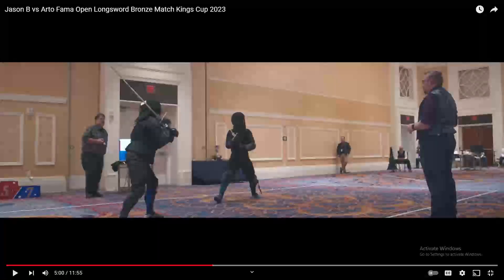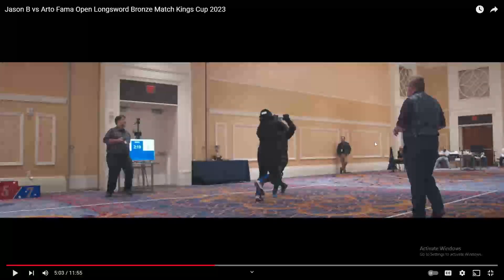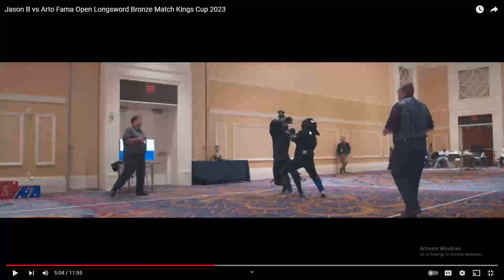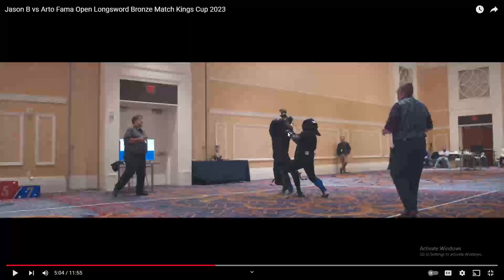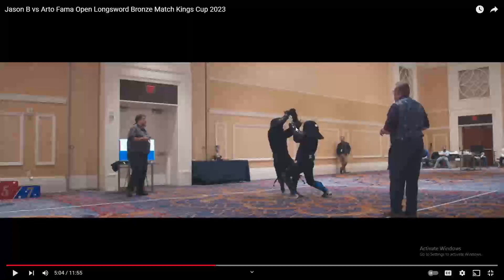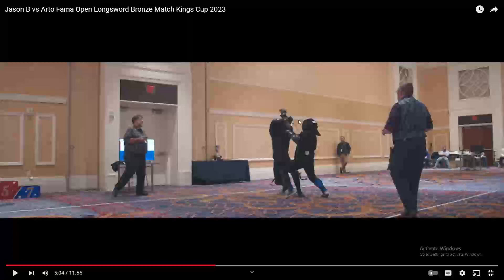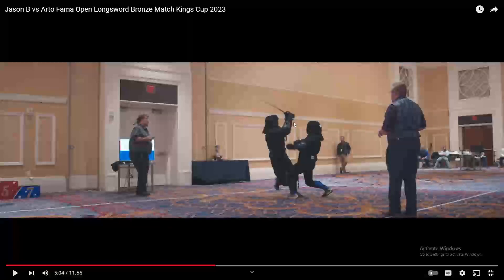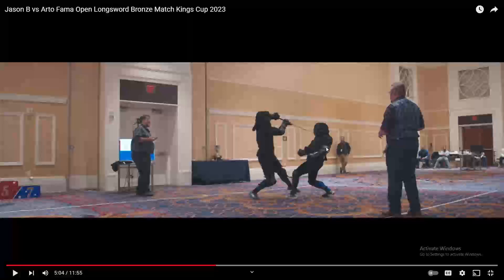HEMA Fight Breakdown: The Underslice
A HEMA unicorn with a great application